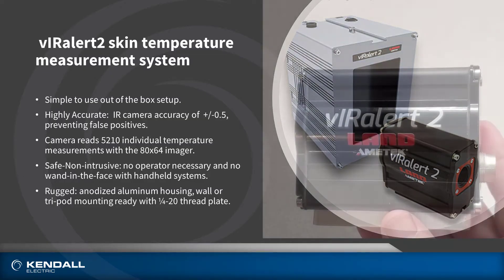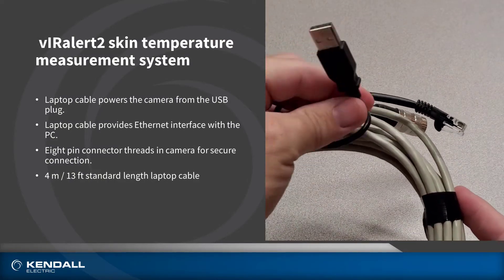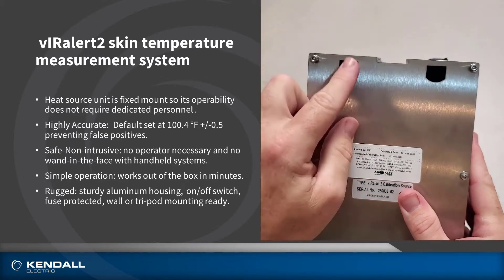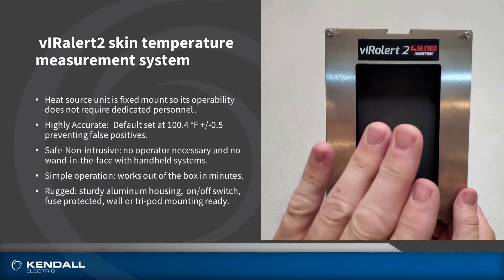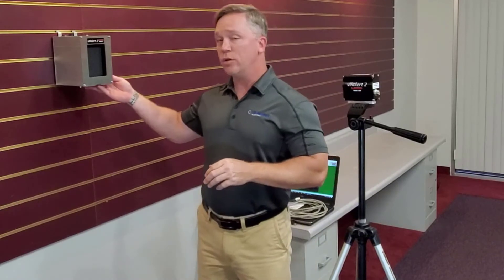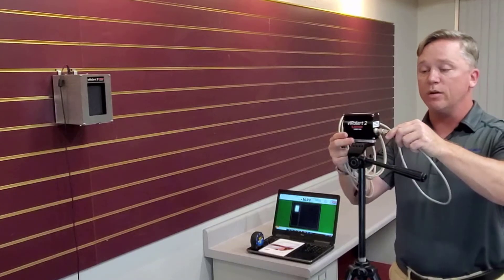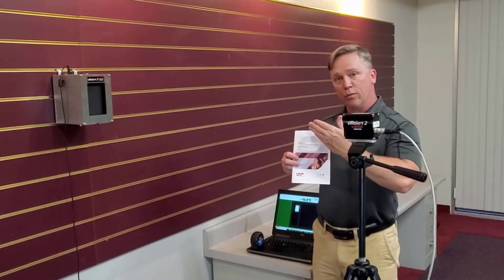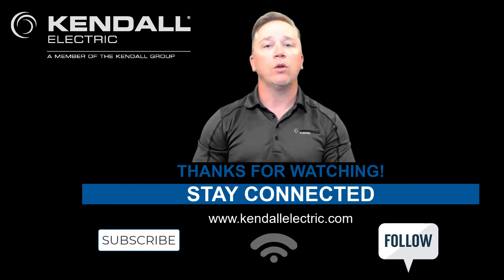vIRalert 2 - Human Body Temperature Measurement System -Kendall Quick Connection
The vIRalert 2 fixed temperature monitoring system provides remote measurement of human body temperature (typically the face) to an accuracy of within 0.5°C enabling the detection of the small changes in temperature induced by a fever. Most economical thermal imagers can only achieve accuracy to within 2°C which is not adequate to detect a fever however by calibrating an imager in real time against a precise blackbody calibration source the vIRalert 2 system can provide accurate and reliable skin temperature measurement for the screening of personnel at point of entry. - Instant non-intrusive measurement using infrared thermal imaging technology with market-lead temperature measurement accuracy. - Monitors for high temperature without slowing down the flow of people. - Fixed remote measurement removes the risk of infection transmission to operators. - Complete On-line System Solution works out of the box and is simple to operate. - Quick and easy to install and re-locate as required with standard camera fitting for flexible mounting options. - Automatic alert function reduces potential for human error and immediately alerts the operator if trigger point reached.